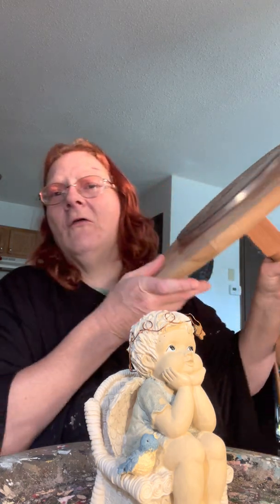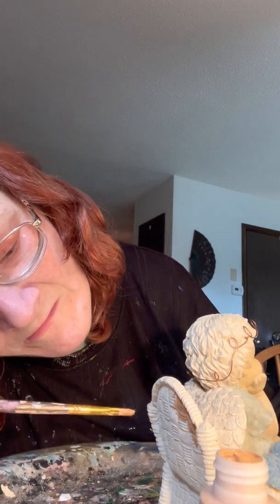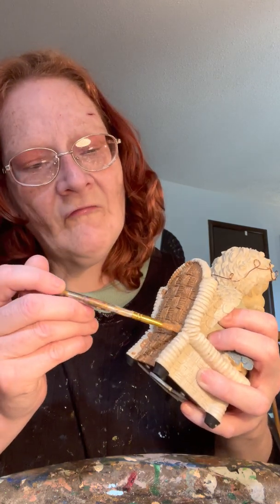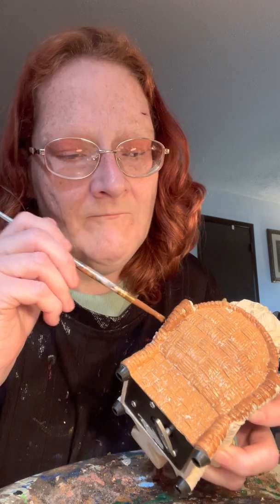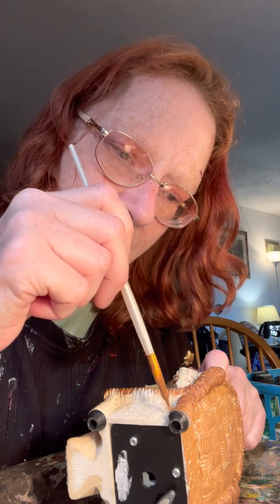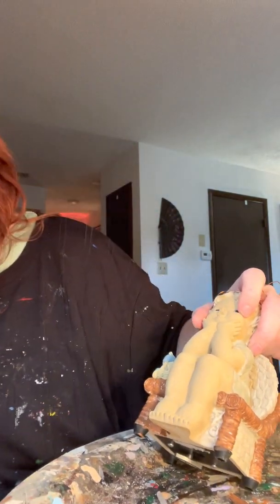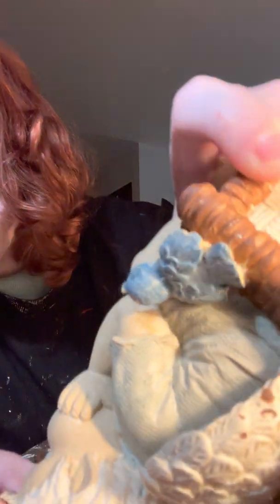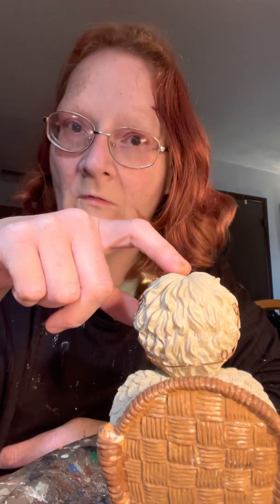Paint with me